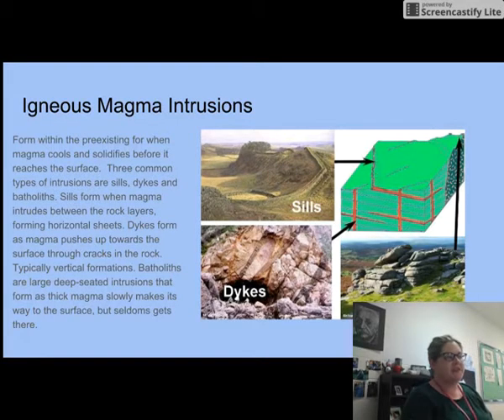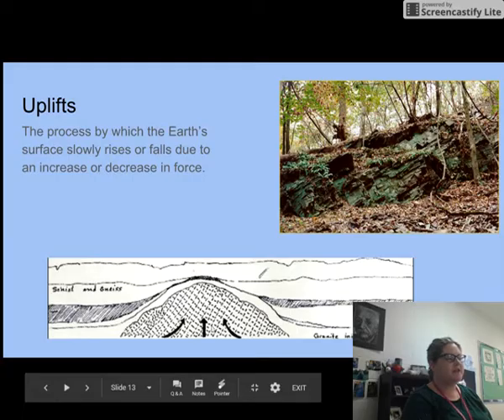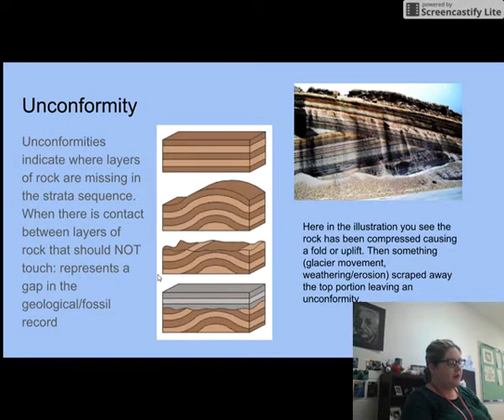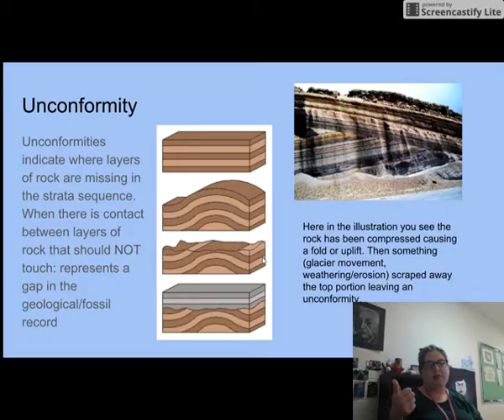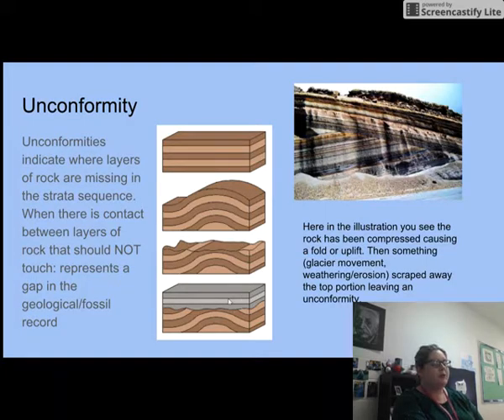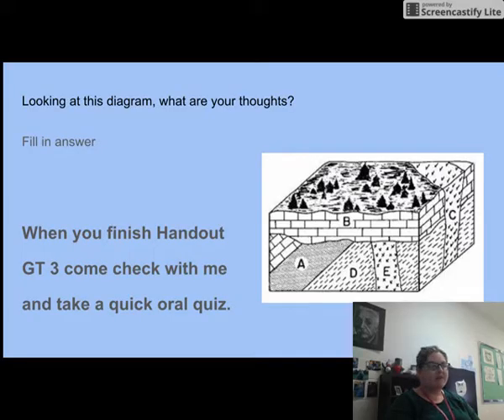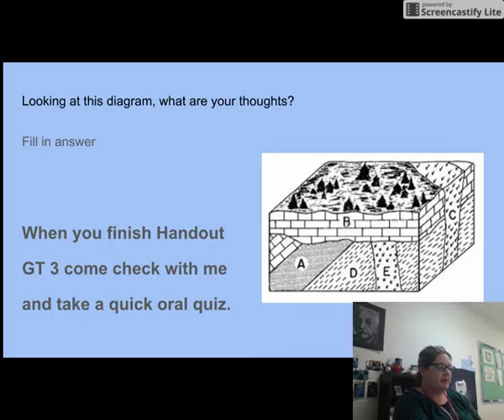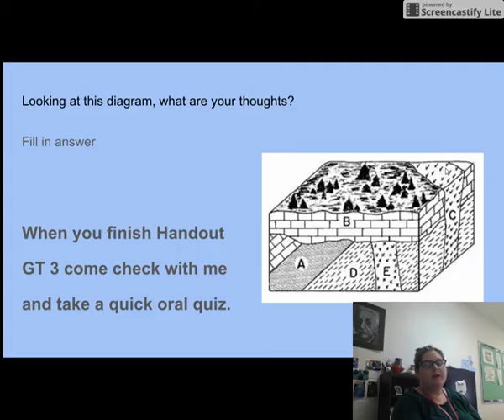Changes in the Rock Record Part 2 mrs. ash science